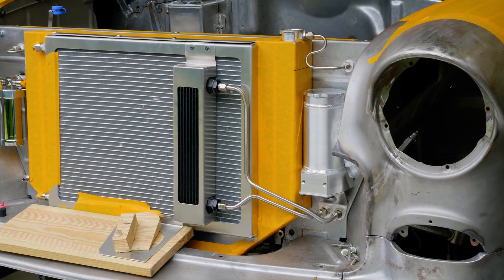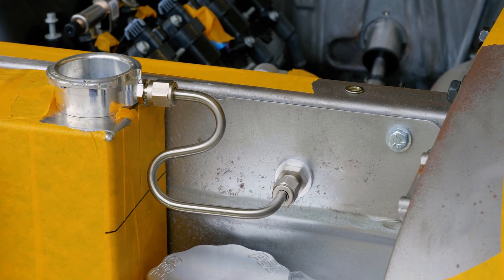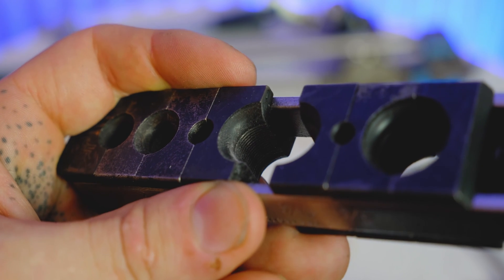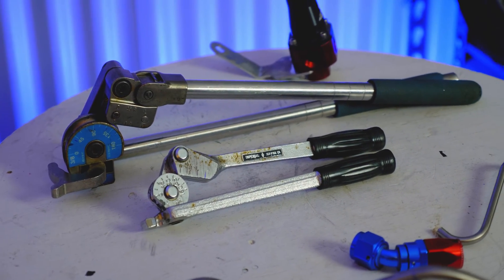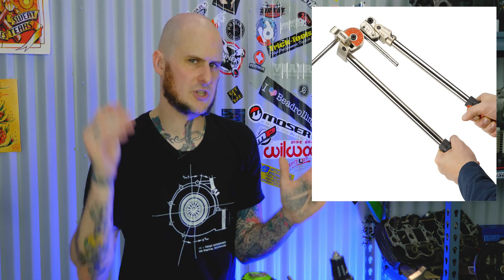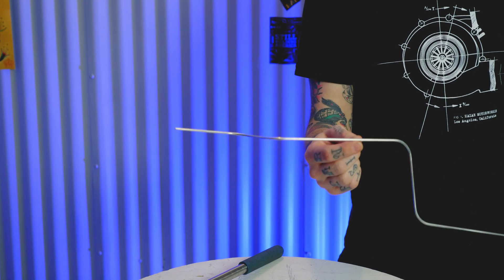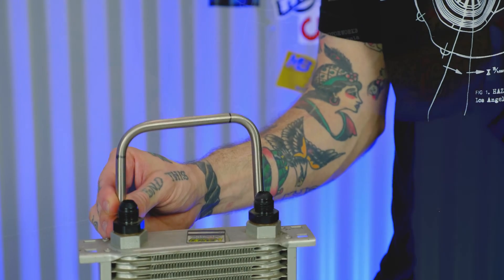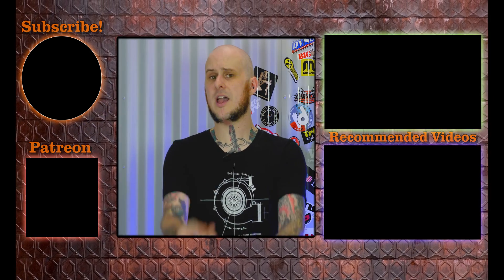Hard Line Tubing Basics - Fuel, Air, & Oil System Plumbing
In this week's video we look at some of the important basics of plumbing a vehicle with hard line tubing.  We will discuss why you should use hard tube plumbing, what tools I use, and some tips and tricks on how to do it yourself.  Check out this video to learn more about hard tube plumbing today!

*** Tubing Cutter

*** TIG Filler for Mockup

*** Rigid 1/2" Tubing Bender

*** Rigid 3/8" Tubing Bender

*** Rigid 1/4" Tubing Bender

*** 3/16" Tubing Bender

*** Tube Straightener

*** 37 Degree Flaring Tool (Basic)

*** 37 Degree Flaring Tool (Hydraulic)

*** Soft Jaws

*** Large Combo Bender

*** Small Combo Bender

Timestamps:
Intro - 0:00
Why Hard Line Tubing? - 1:09
Tools I Use - 2:40
Tips & Tricks - 8:50